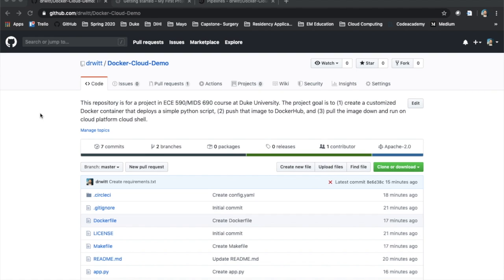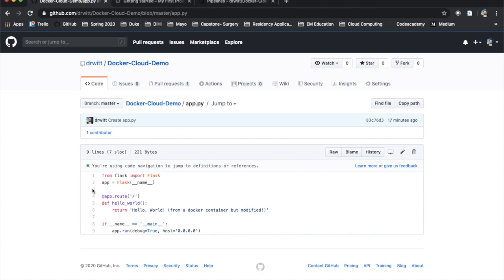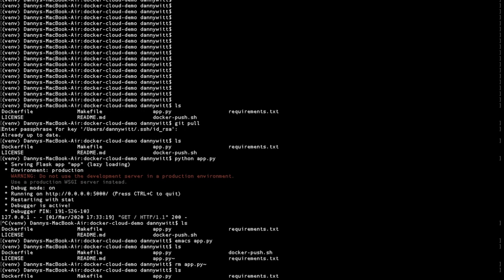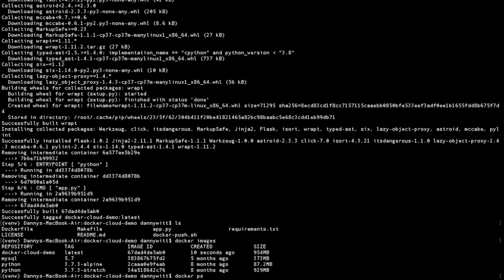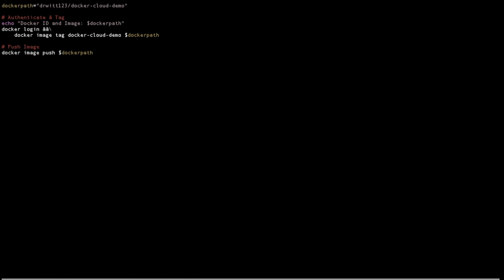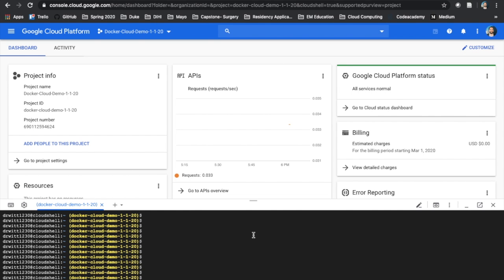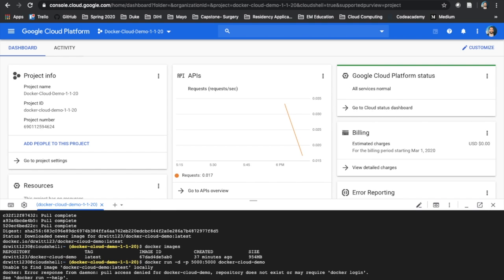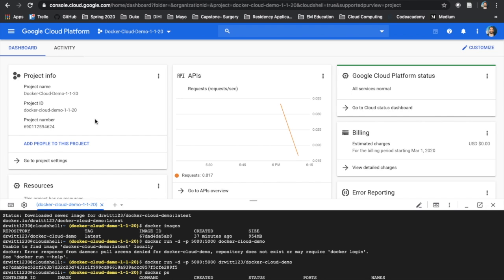Launching Docker Containerized Application on Google Cloud Platform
This video was made as a project for the ECE 590/MIDS 690 course at Duke University. The project's focus was on building an application with an associated Docker image, pushing that image to Dockerhub, and pulling that image from Dockerhub to a new cloud environment.